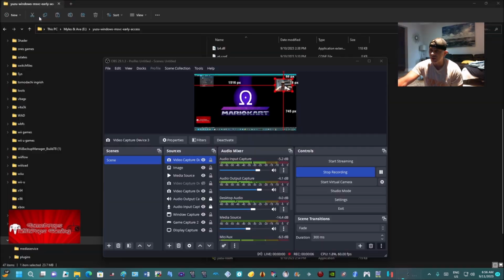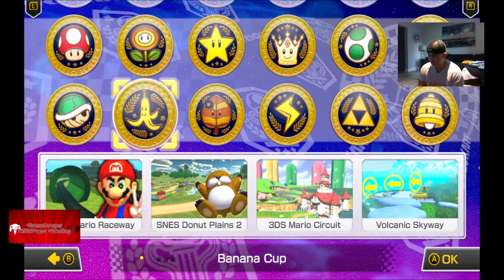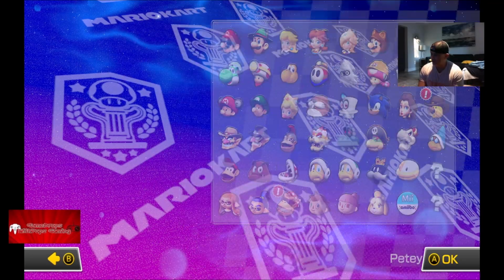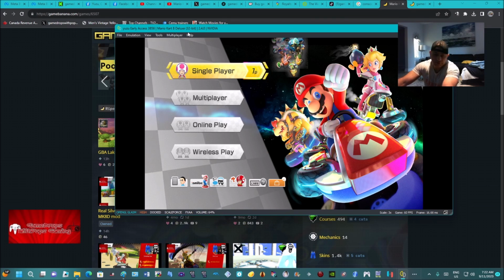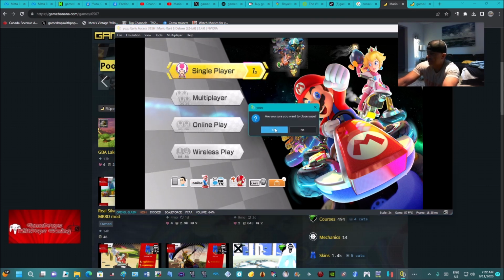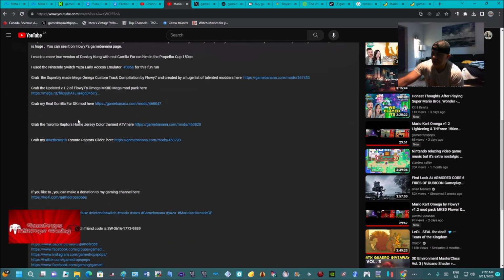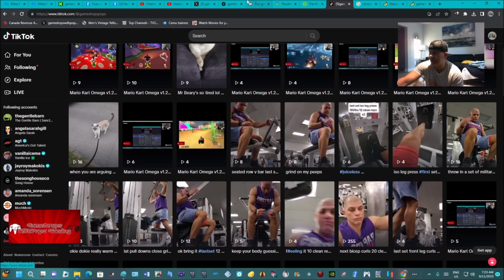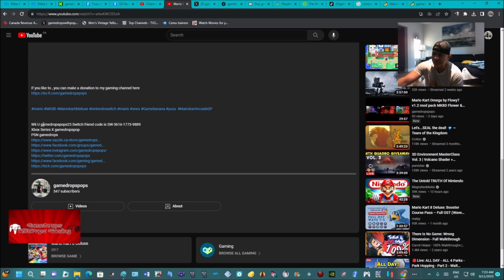Mario Kart Omega v1.2 Racing Speedos Petey Piranha Banana Cup 200cc Nintendo Switch Yuzu Fun run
Holy Smokes this is awesome , a brand new Mega Omage Mario Kart 8 Deluxe mod pack was organized by Flowy7 on gamebanana.  This mod pack has so many amazing tracks on it , the creator list is huge .  You can see it on Flowy7's gamebanana page.

I made a Racing Speedo for Petey Piranha to rock with, has a spare tire on the front and the Mario Kart 8 Deluxe logo on the back

I raced the Banana Cup 200cc with Petey Piranha

I used the Nintendo Switch Yuzu Early Access Emulator  #3856 for this fun run

Grab the Superbly made Mega Omega Custom Track Compiliation by Flowy7 and created by a huge list of talented modders